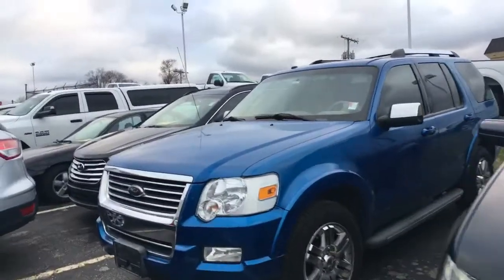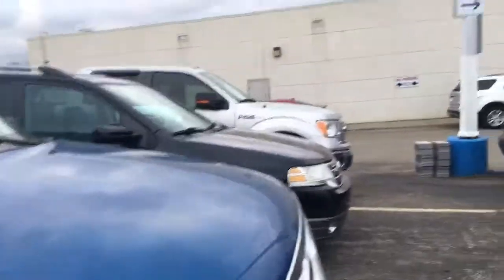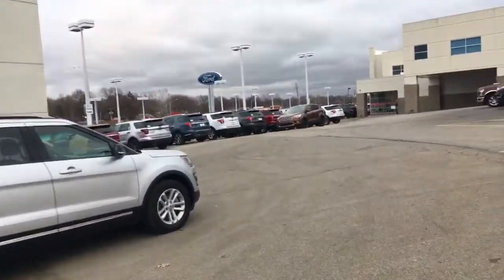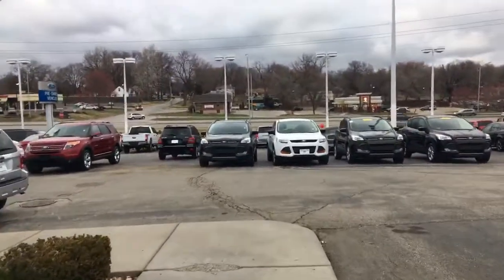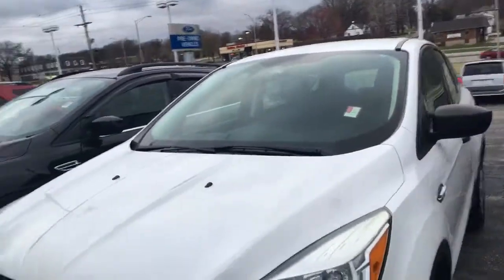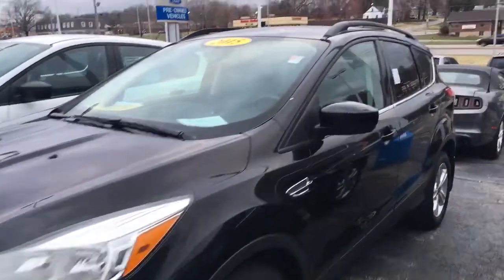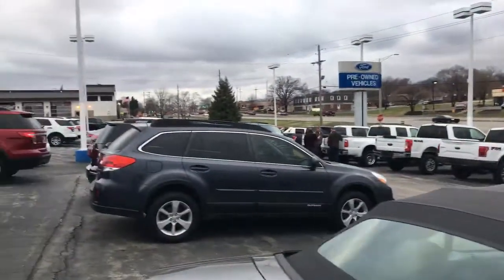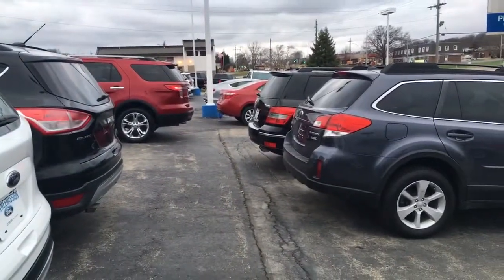March 24, 2018